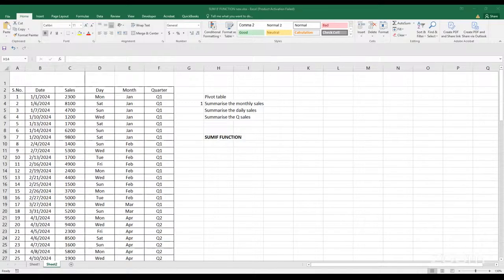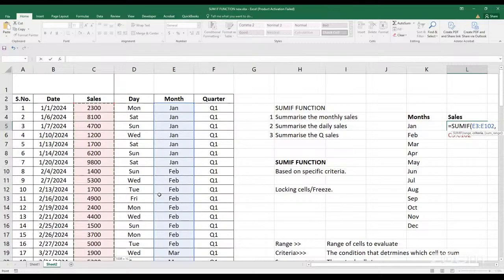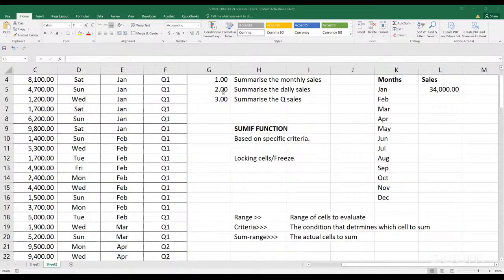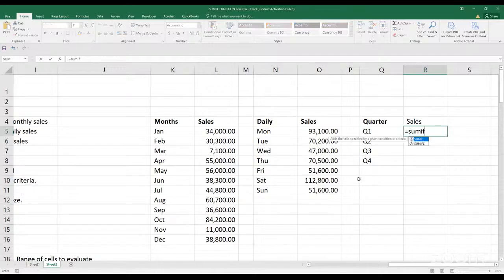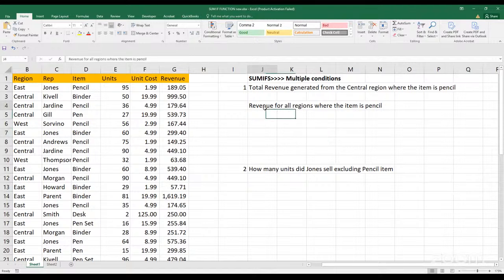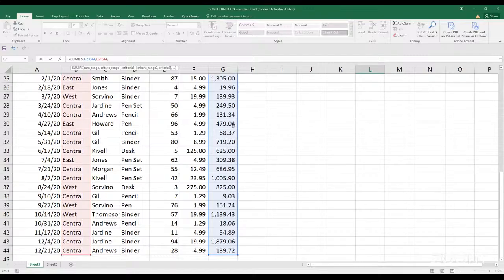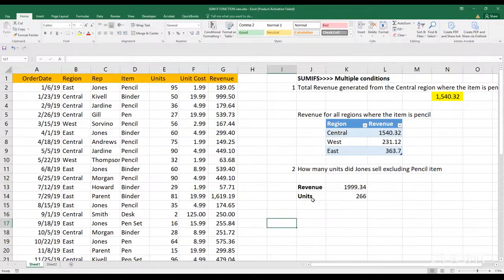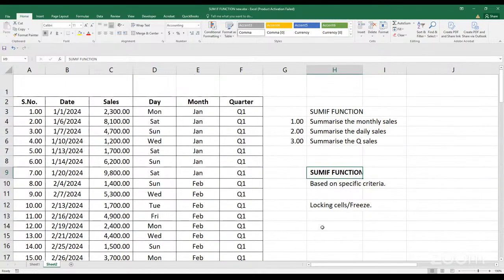ADVANCED EXCEL -SESSION 3 SUMIFS